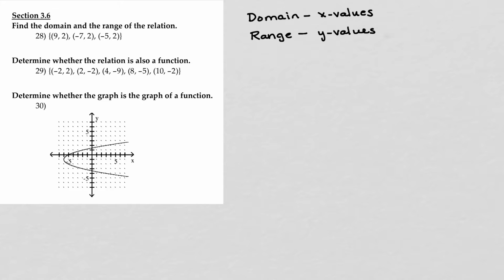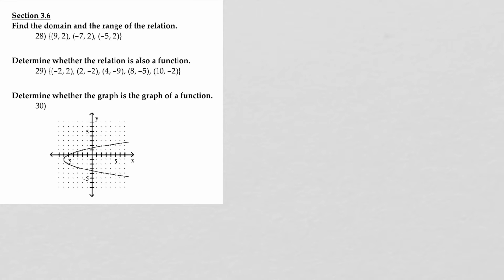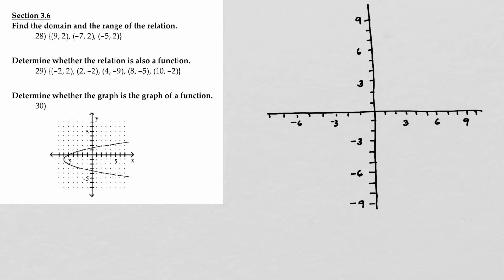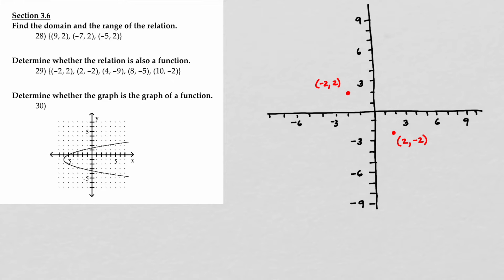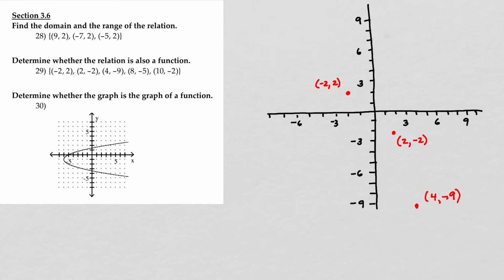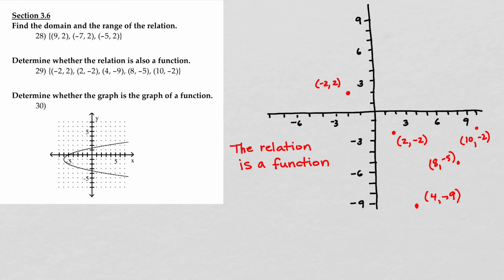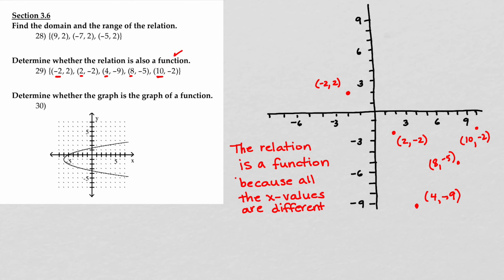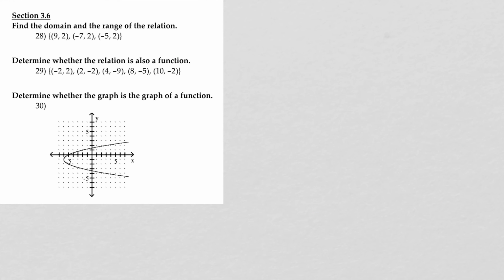Final Exam Review 28-30